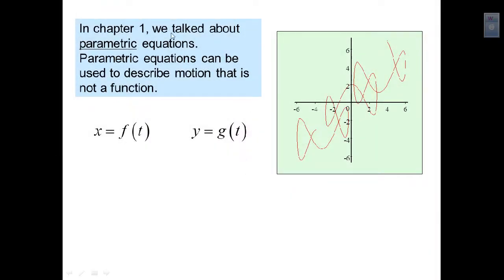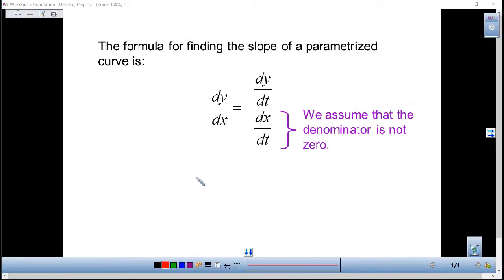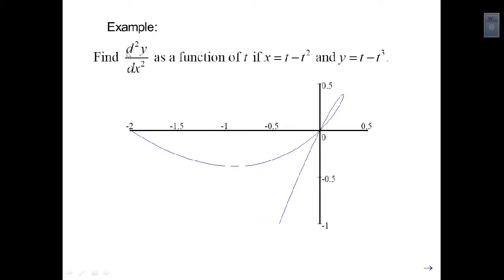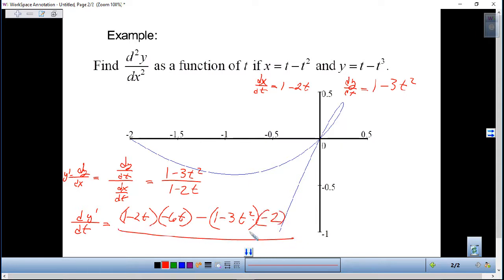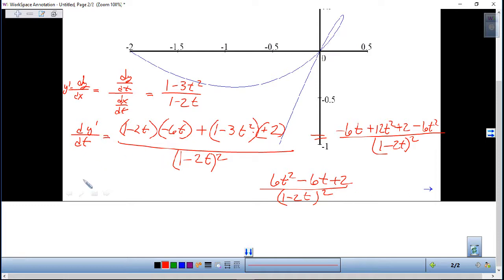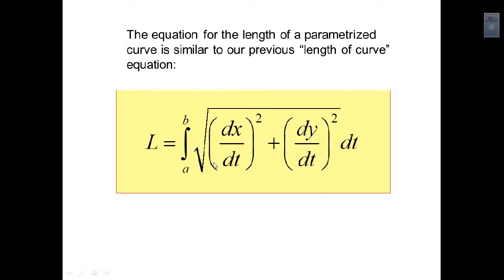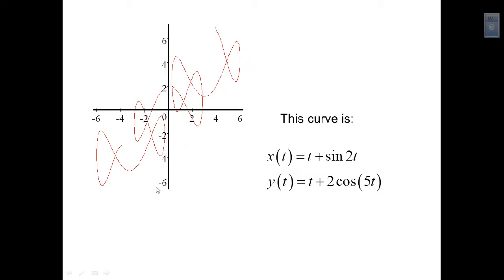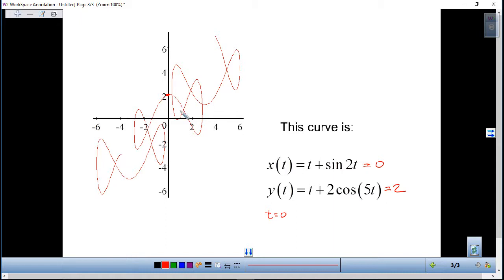10 1 Parametric Functions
Calculus operations with parametric functions